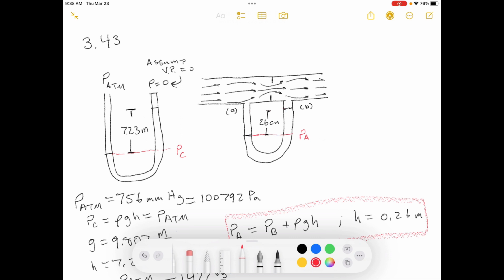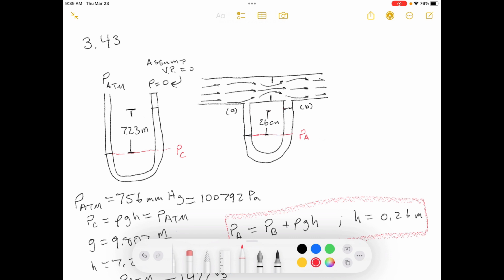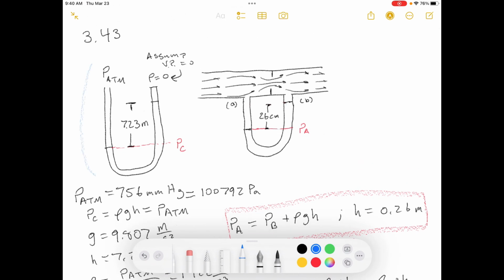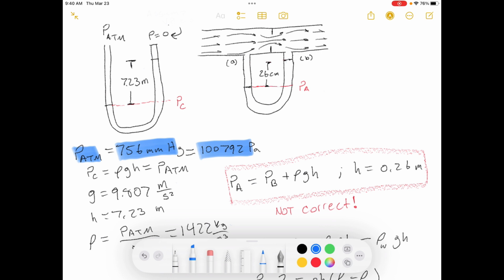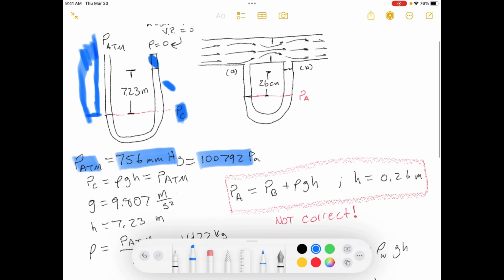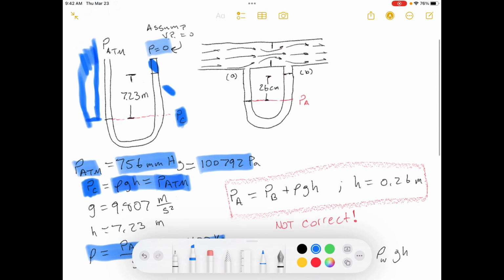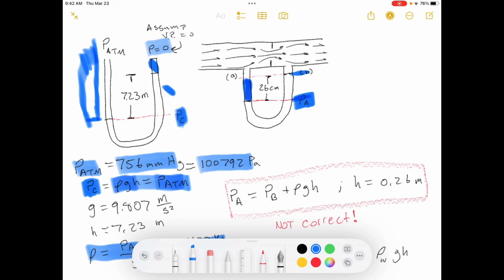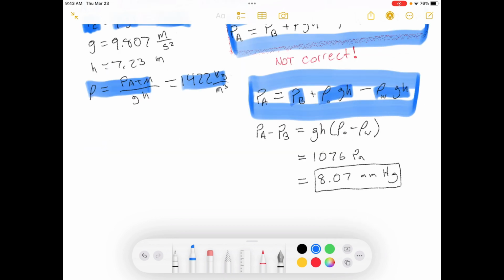TEP - Elementary Principles of Chemical Processes Third Edition - Problem 3.43(v2) - Episode [102]